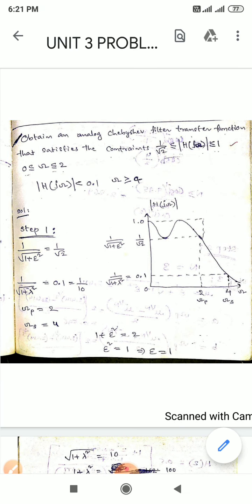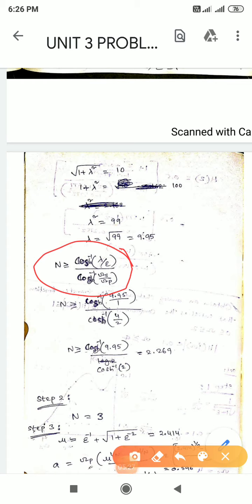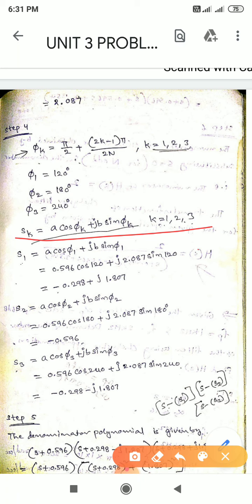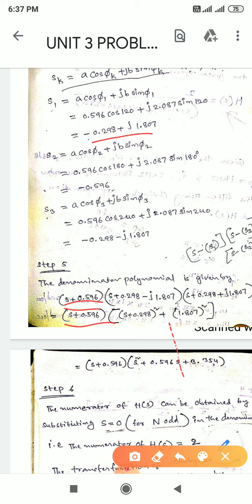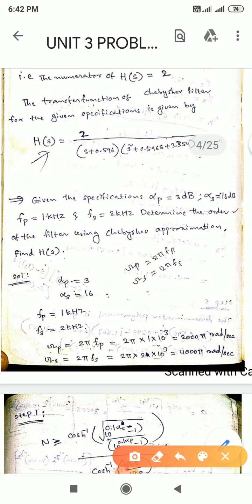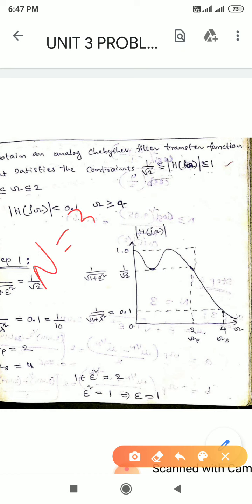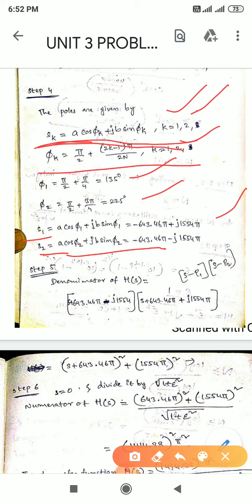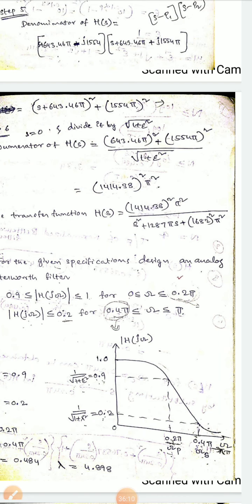PROBLEMS ON CHEBYSHEV & BUTTERWORTH FILTER PART1